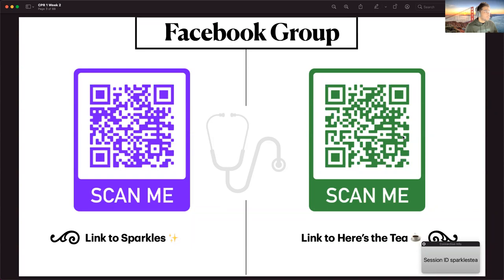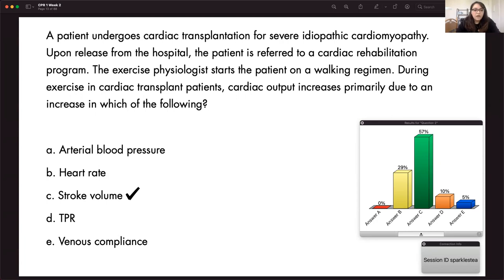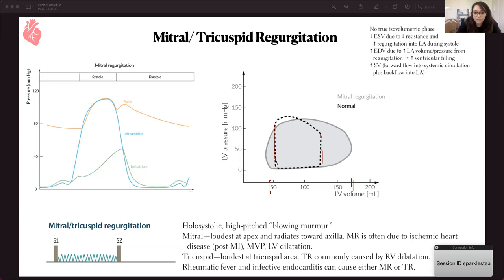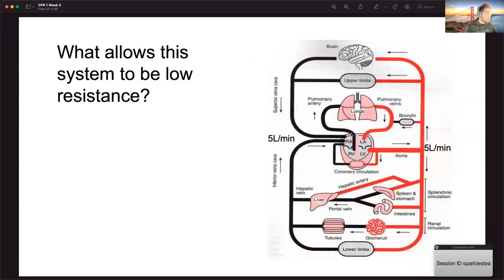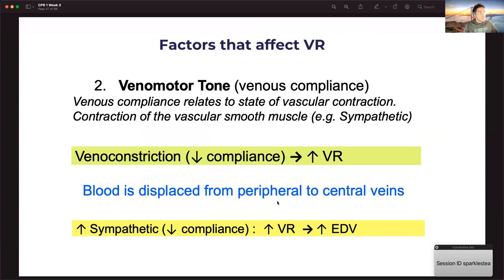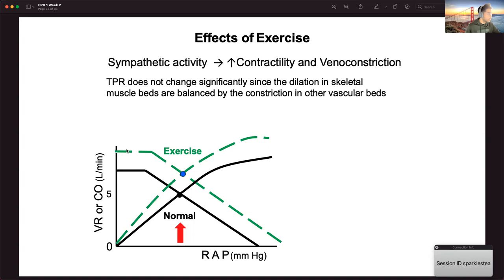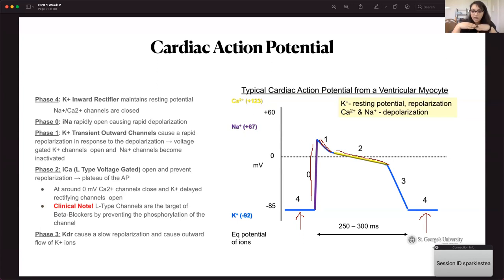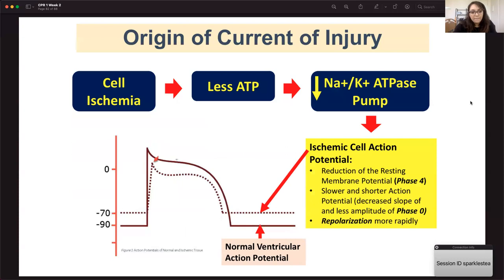CPR 1 Week 2 Review (January 2021)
Facilitators - Kishore